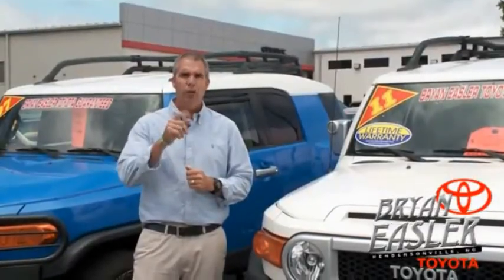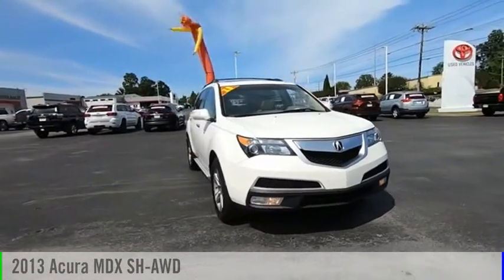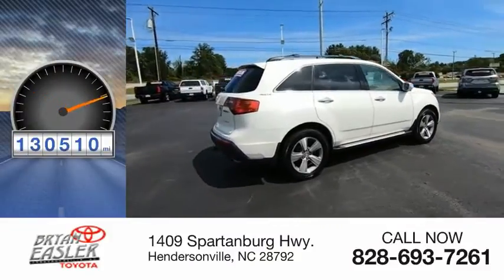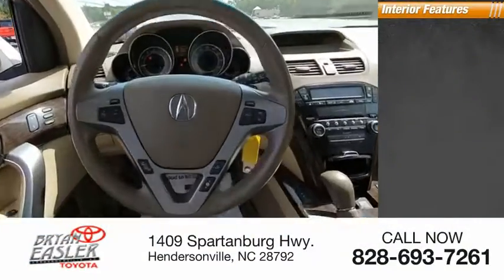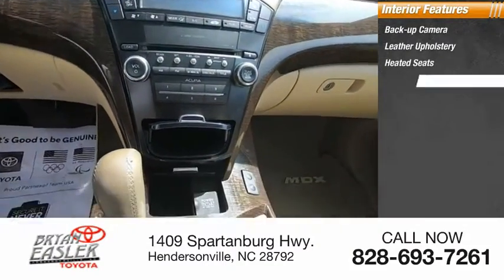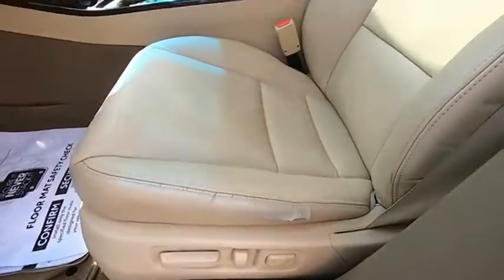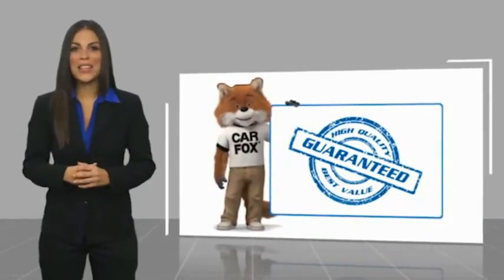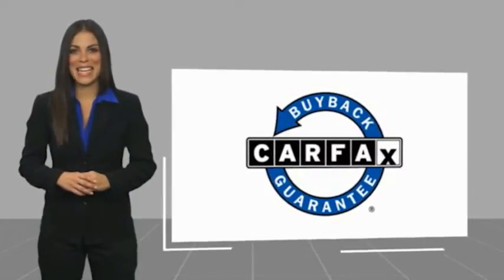2013 Acura MDX Hendersonville NC 20T1086A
2013 Acura MDX SH-AWD

1409 Spartanburg Hwy.